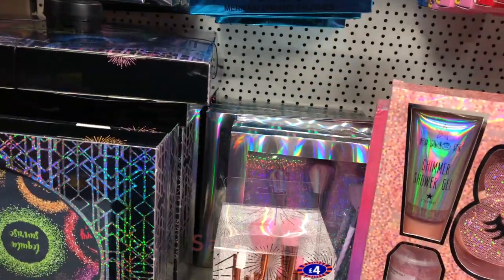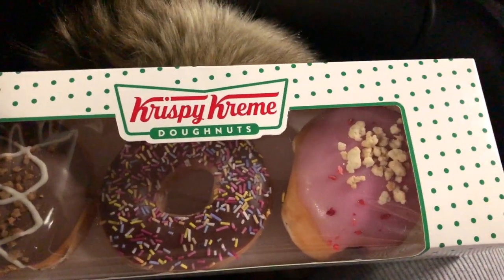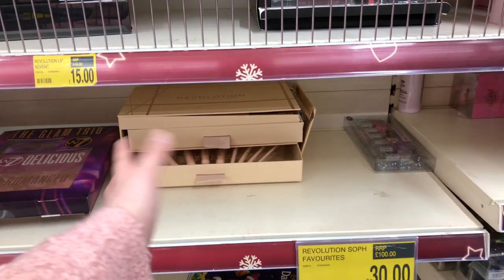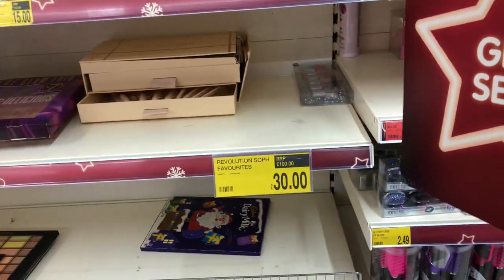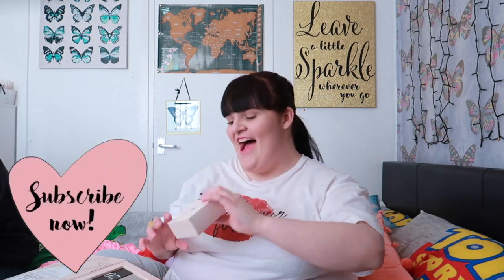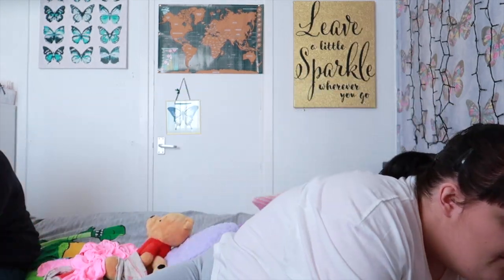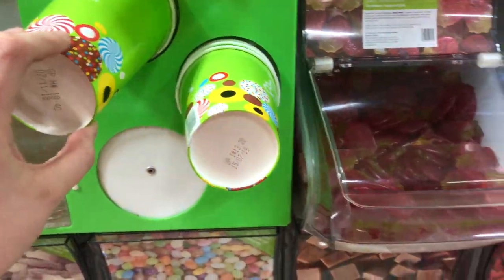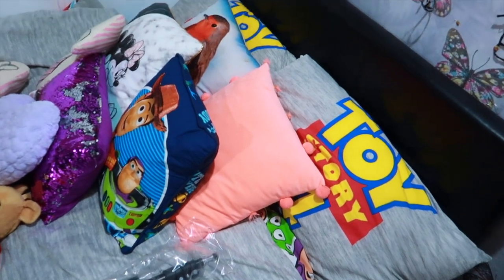SHOPPING, OPENING ADVENT CALENDARS AND PUTTING UP THE CHRISTMAS TREE! VLOGMAS DAY 1&2 | ITSVORNY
SHOPPING, OPENING ADVENT CALENDARS AND PUTTING UP THE CHRISTMAS TREE! VLOGMAS DAY 1&2

Vlogmas is here! So its time to get out the advent calendars and the christmas tree and putting it up!

Siobhan xox

Musical.ly: @siobhanxo97